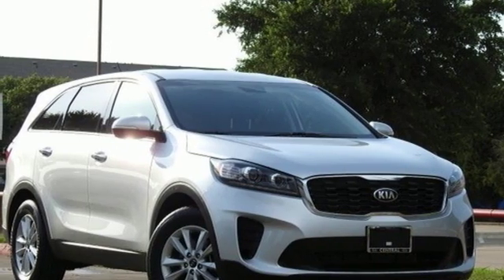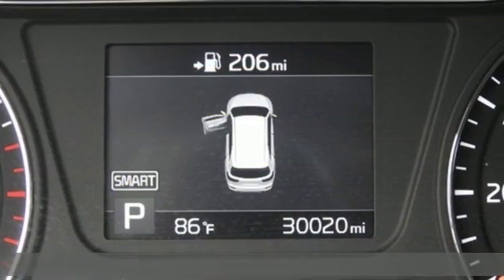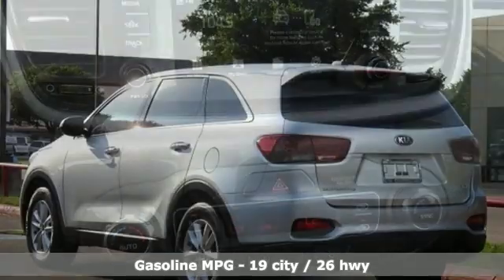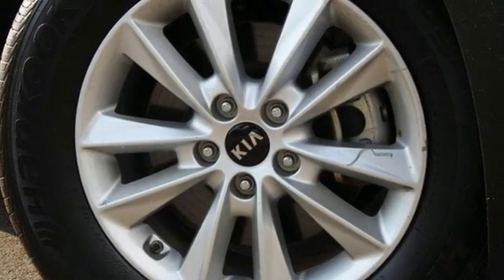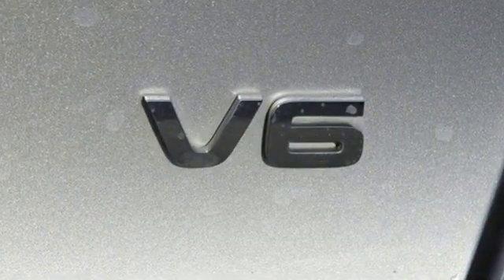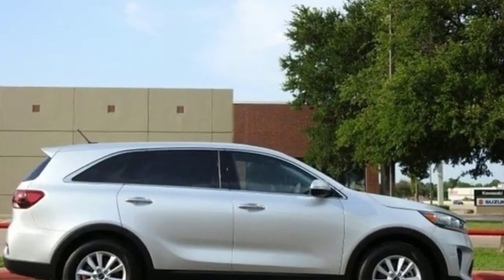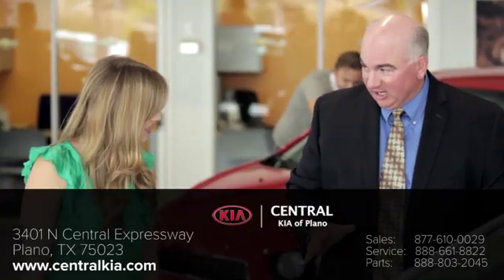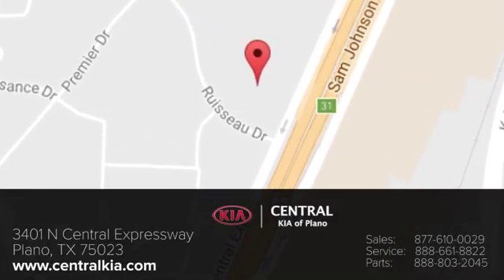2019 Kia Sorento PLANO, TX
Year: 2019
Make: Kia
Model: Sorento
Trim: LX V6
Engine: 6 Cyl - 3.3 L
Transmission: Automatic
Color: Sparkling Silver
Interior: Satin Black
Mileage: 30013
Stock #: P5566
VIN: 5XYPG4A57KG489988

Address:
3401 N CENTRAL EXPRESSWAY